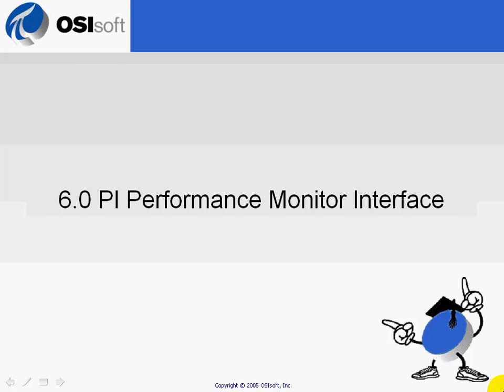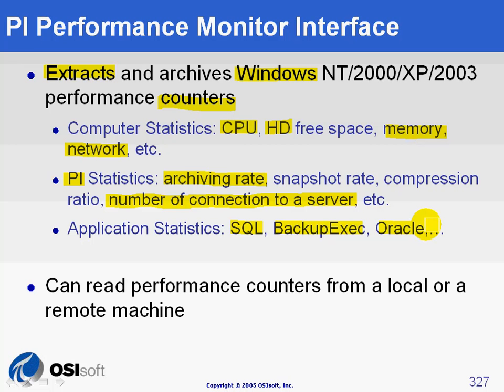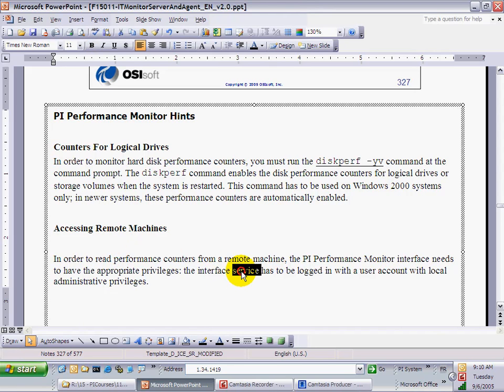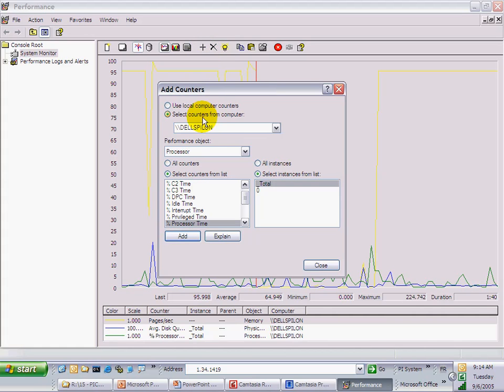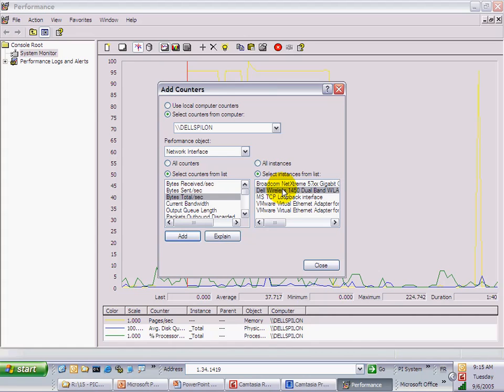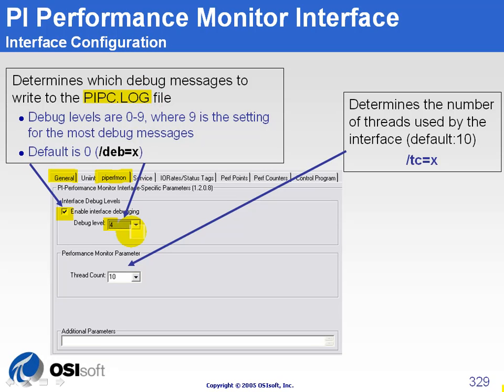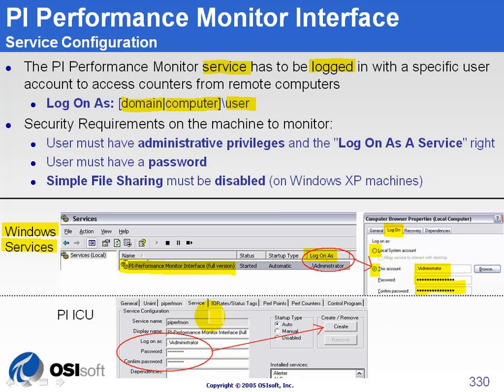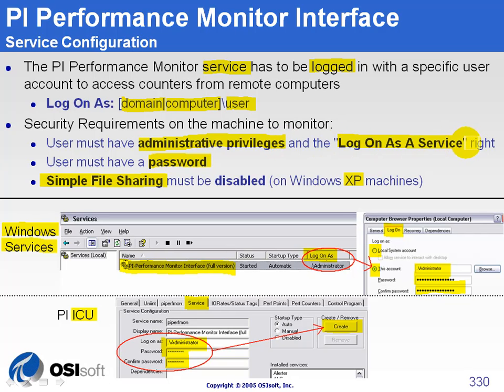OSIsoft: MCN Health Monitor and configuring the Performance Monitor interface. v1.2 [Legacy]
This video explains how the PI Performance Monitor interface is used to archive Windows performance metrics. How to configure the startup parameters is described here. How to configure PI tags is described in a separate video.

you can see where this video is in the sequence of videos on this topic.